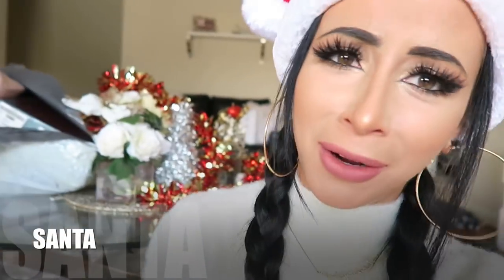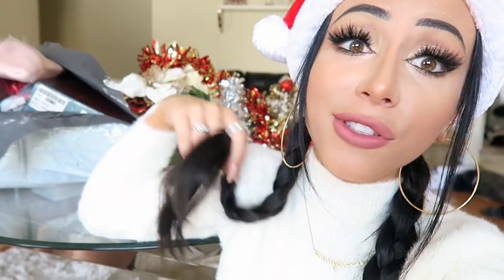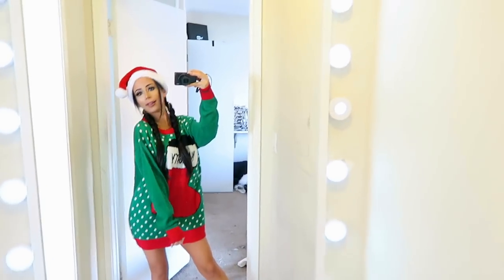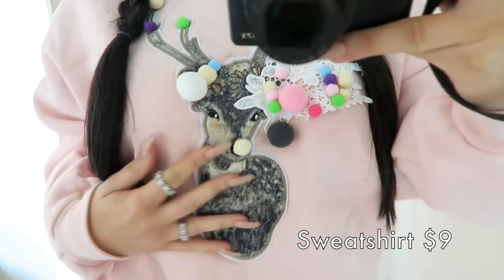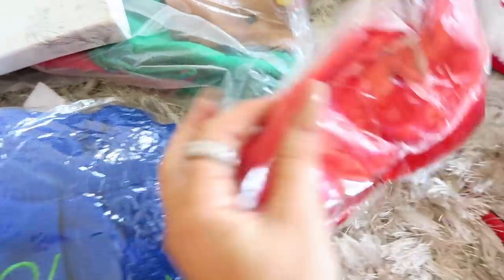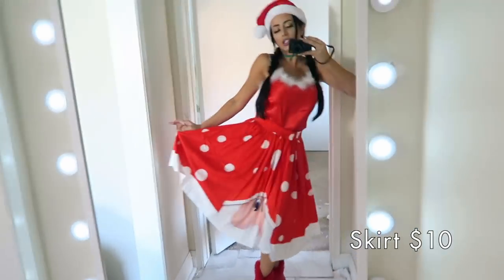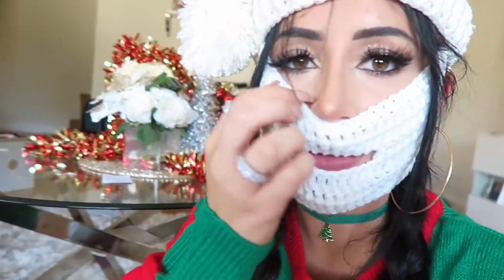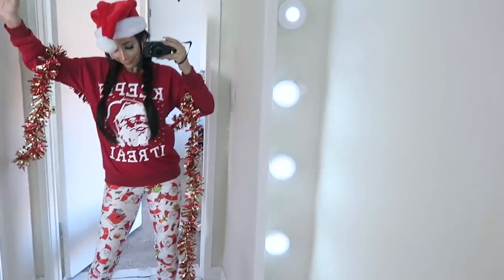CHEAP HOLIDAY CLOTHING HAUL!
HAPPY HOLIDAYS ANGELS!!!

WE'RE DOING AN ONLINE SHOPPING HAUL TODAY: CHRISTMAS STYLE! I'm trying on the funniest cheap outfits I could find for the perfect ugly Christmas sweater party. Kind of like a lookbook... but weirder and more festive :P

LOL ENJOY THE NONSENSE MY LOVES! I love you.

1,188,000 kisses!
Xx
Amber